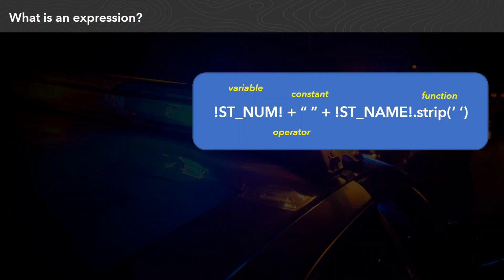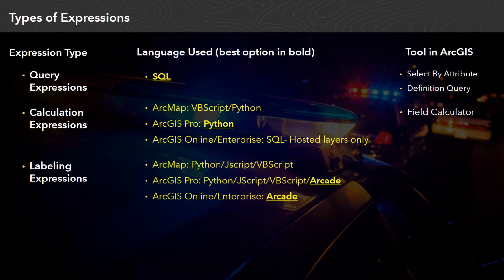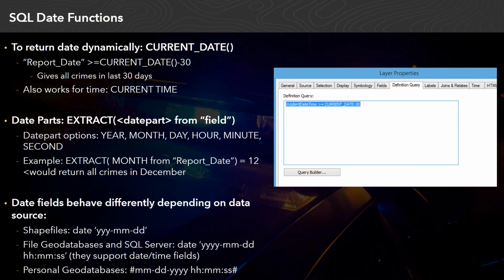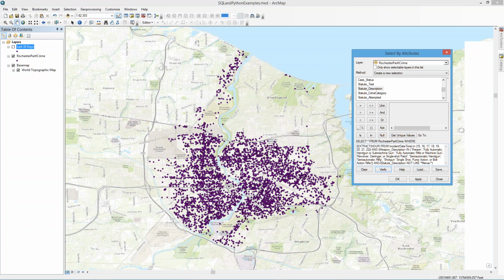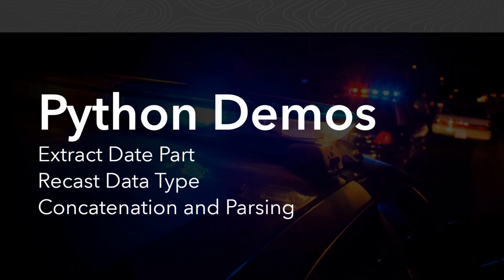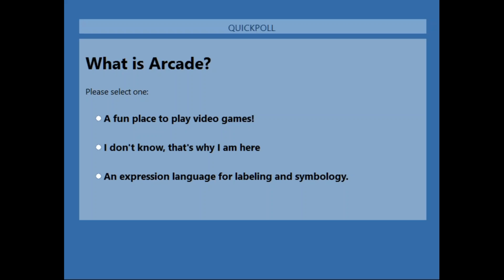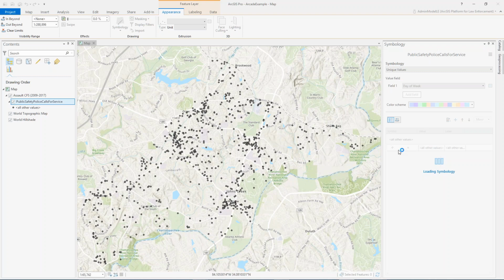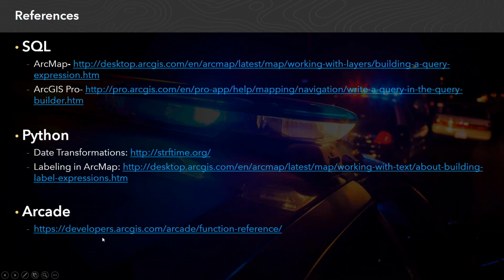Mastering ArcGIS Expressions with Python, Arcade, and SQL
Crime Analysts perform a variety of queries and data manipulation operations that require knowledge of SQL and Python functions and expressions. In addition, Esri has recently introduced a new language, Arcade, to enable customization of labeling and symbology. Join the Esri Law Enforcement Team for this hands-on lab to help crime analysts understand where each of these languages are used, what they are used for, and examples of the most commonly used expressions for crime analysis workflows.